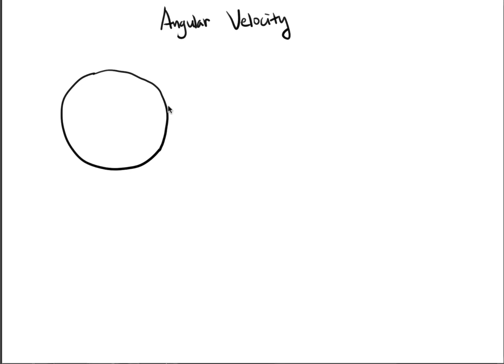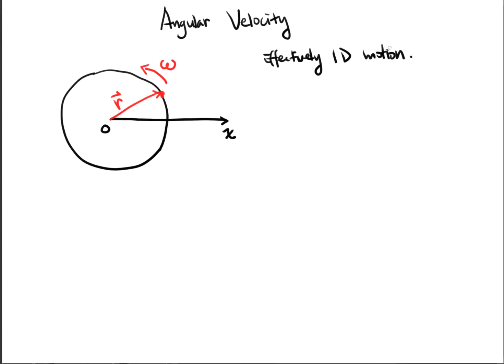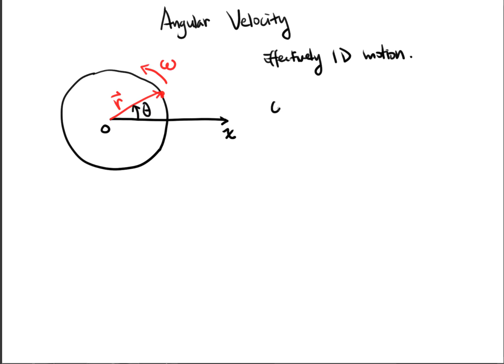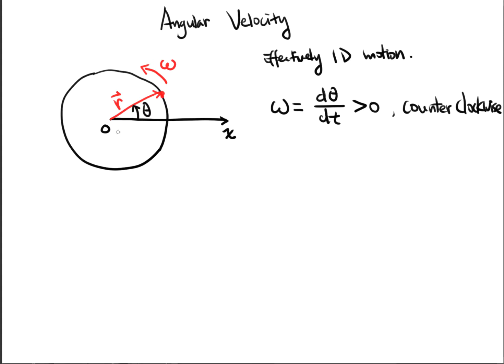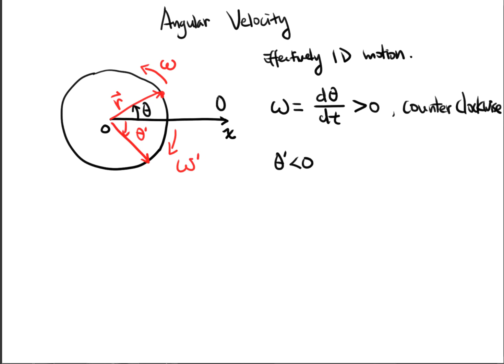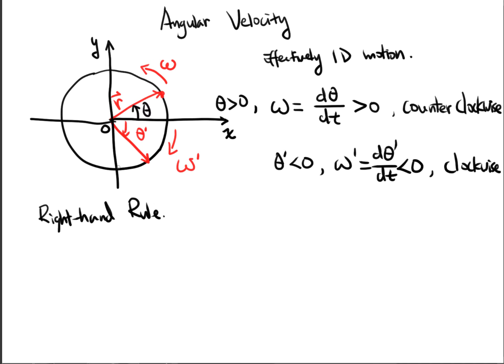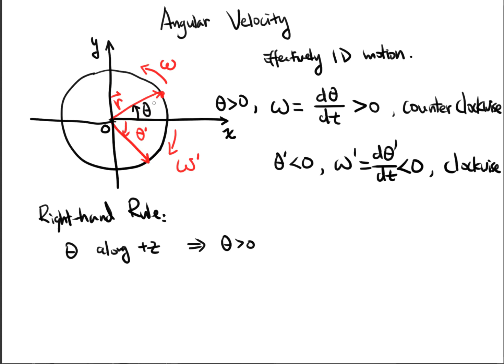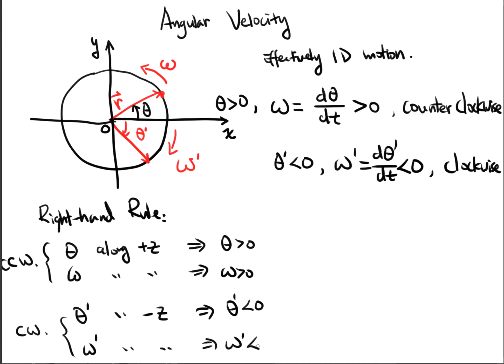Angular Velocity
This video discusses angular velocity in a circular motion. For more physics content, please download "Physics Master" App from the Apple App Store.